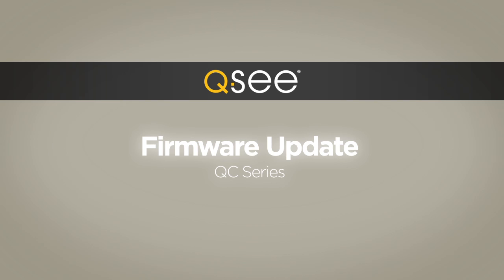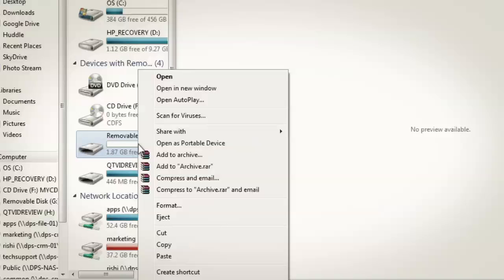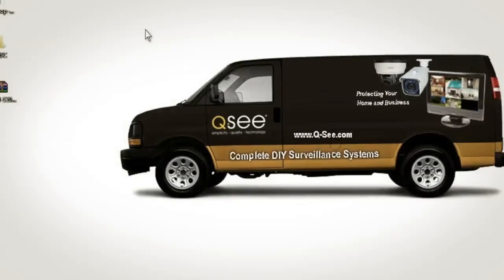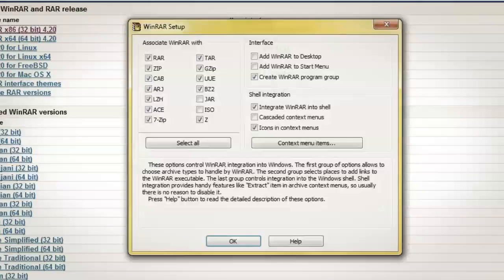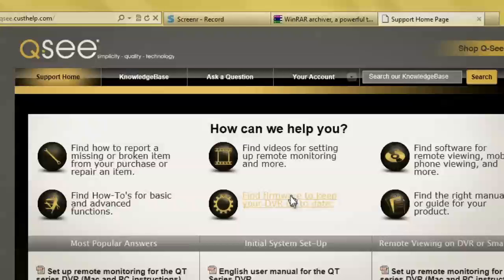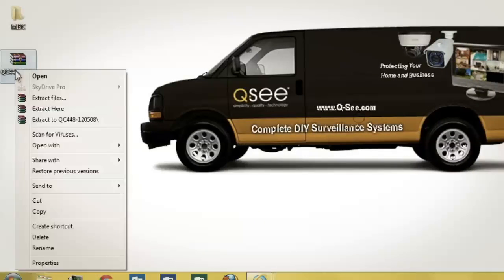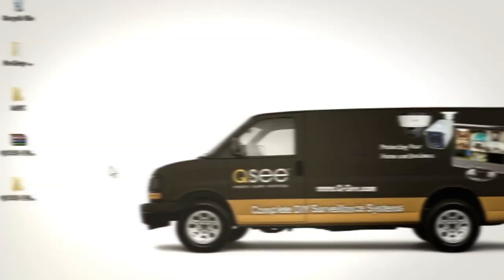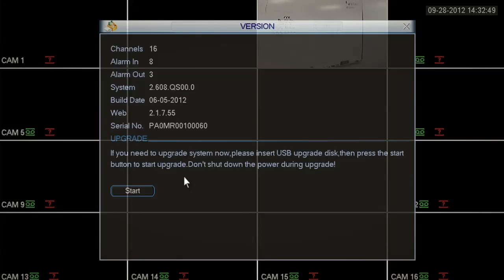How to update the firmware on a QC Series DVR